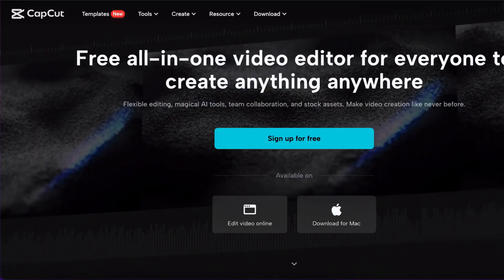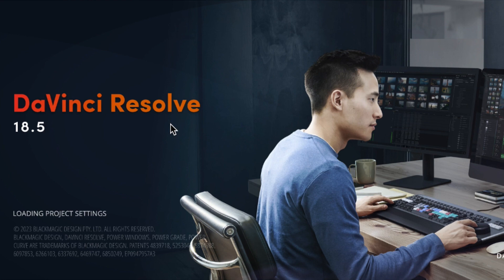Video Editing: CapCut vs DaVinci Resolve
CapCut VS DaVinci Resolve. What's the best one for video editing today?  If you're new to video editing and looking for the easiest, fastest, and absolutely free option, CapCut is highly recommended. It offers a user-friendly interface, stickers, animations, transitions, akin to Canva, with intuitive drag-and-drop features and clear navigation. For those familiar with Premiere Pro and Final Cut Pro, transitioning to other free software like DaVinci Resolve may prove challenging due to a steep learning curve. DaVinci Resolve offers advanced features like color correction but can be frustrating for beginners. Notably, DaVinci Resolve requires payment for auto captioning, while CapCut offers it for free. I tried to use DaVinci Resolve to edit a video and wasn't able to get anything done which is really frustrating, but I plan to learn it since there is such a buzz around its power. In contrast, CapCut is praised for its ease of use and accessibility to various editing tools.